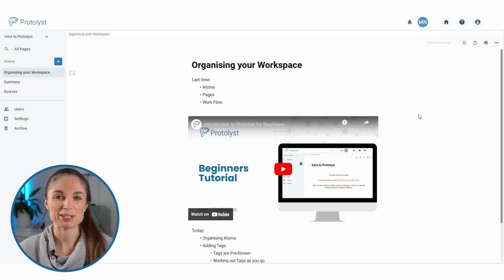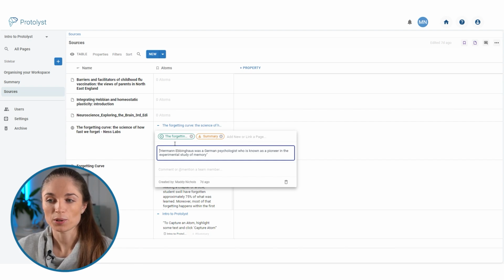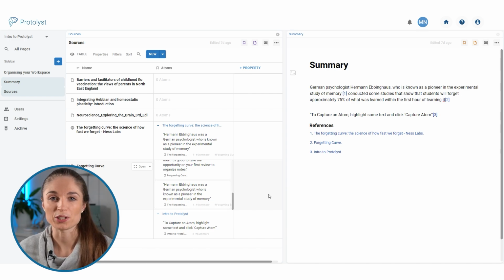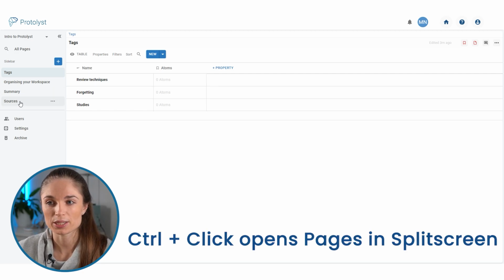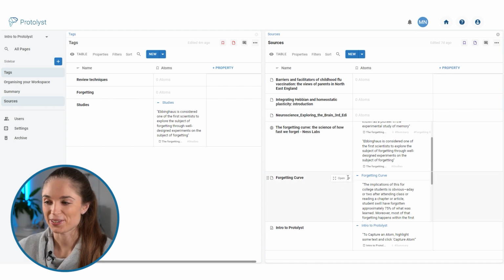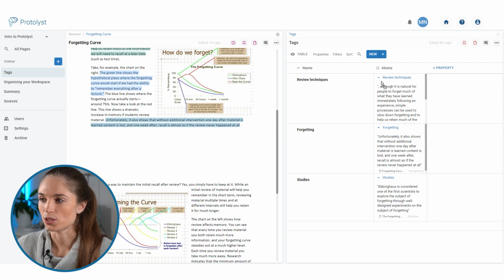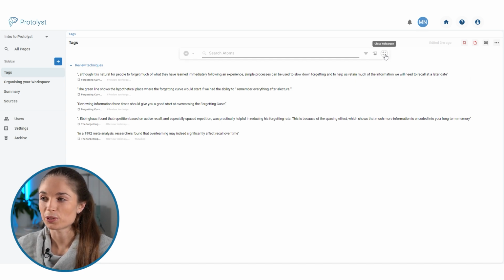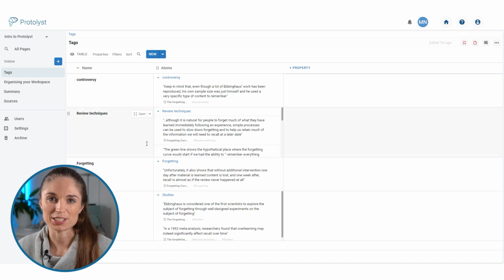Organising your Atoms: Protolyst for Beginners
Today we'll take a look at starting to organise your Atoms using Tags.  We'll go through setting up your Tags in a Table, share the different ways to add Tags to your Atoms, and setting up a new Tag from your Atom.

00:00 Intro & Recap on Beginners
00:55 Atoms & Automatic Tags
02:00 Setting up your own Tags
03:14 Tagging your Atoms
05:08 Quick-tagging
06:00 Viewing Atom Collections under Tags
06:48 Creating New Tags as you go
07:48 Outro